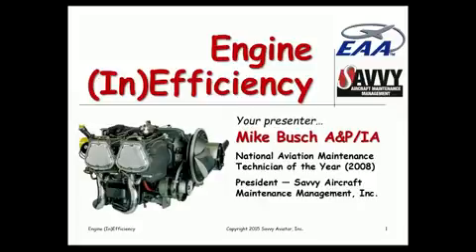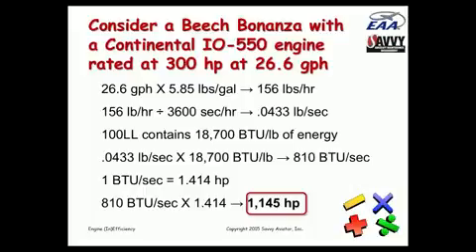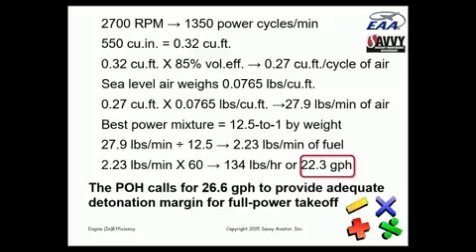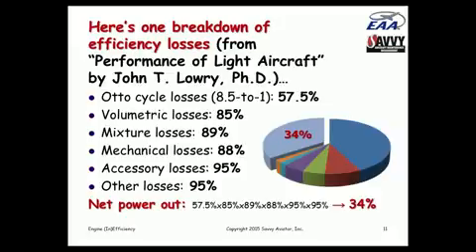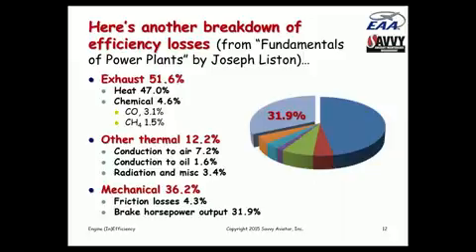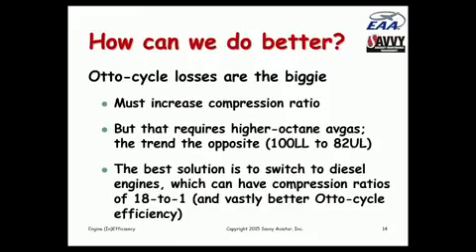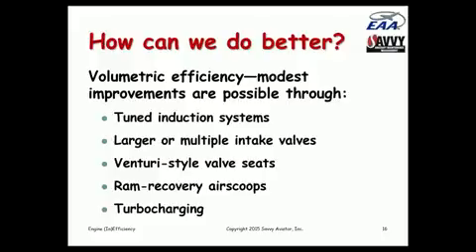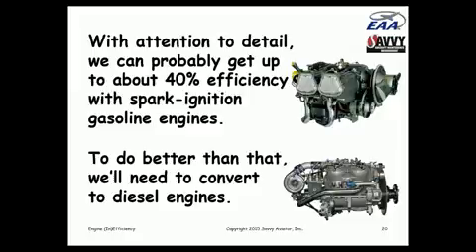Piston Engine (In)efficiency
It's a painful truth that our piston aircraft engines only convert about one-third of the fuel's energy into useful power. Mike Busch explains why the other two-thirds of the energy is wasted, and what we can do to reduce that waste.  Savvy Aviation offers Professional Maintenance Services to owners of General Aviation aircraft, such as: Savvy Mx (Professional Maintenance Management), Savvy QA (Expert Consulting), Savvy Prebuy, SavvyAnalysis (Engine Data Analysis) and Savvy Breakdown Assistance.